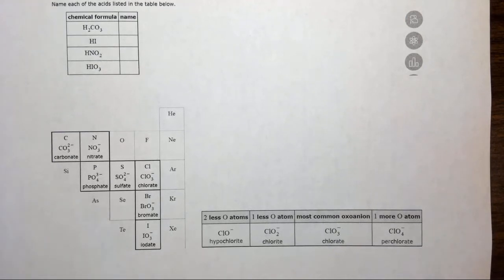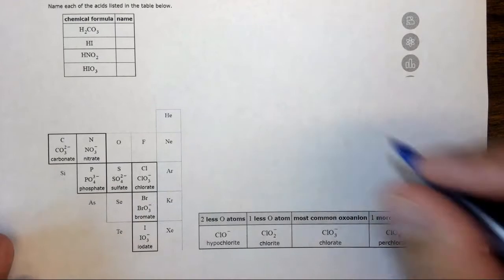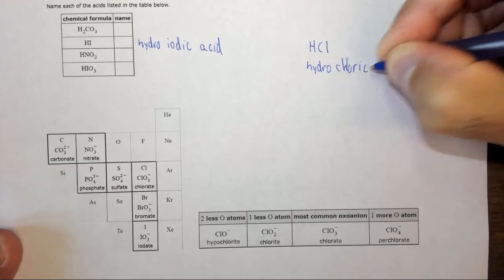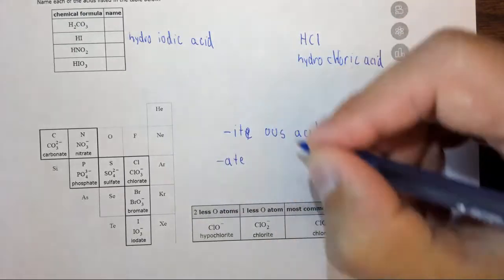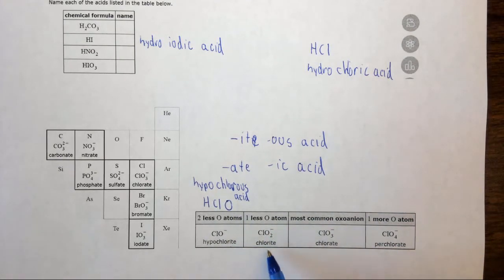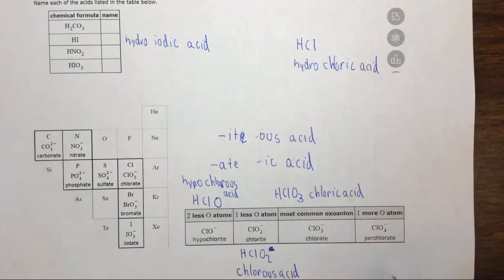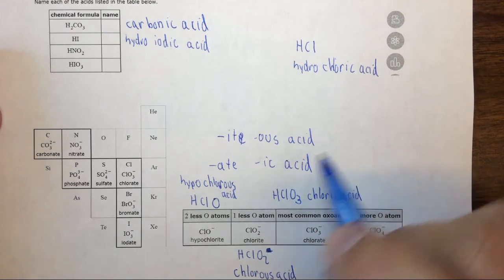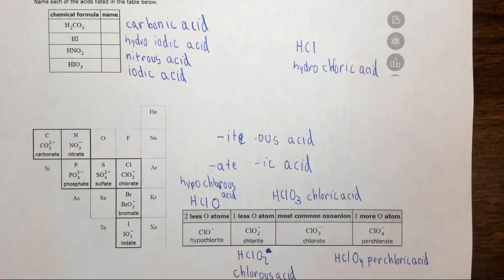6.2d Naming inorganic acids